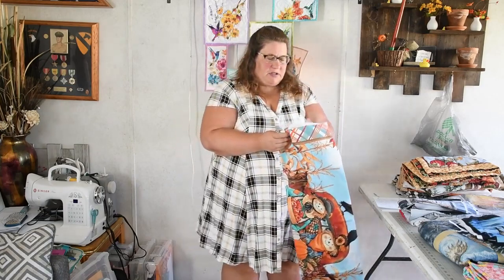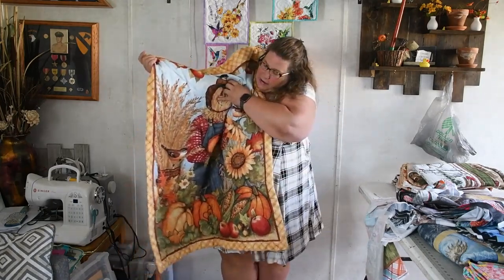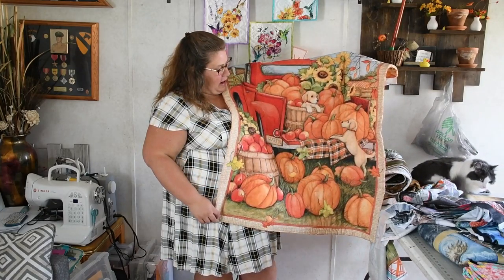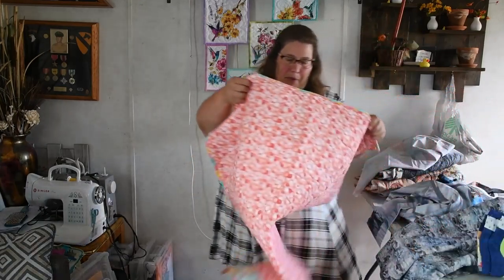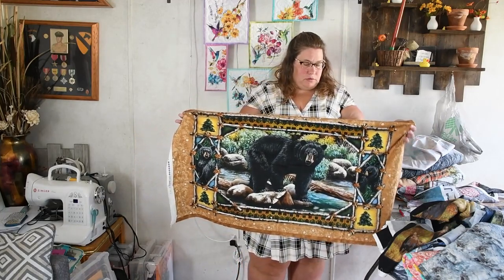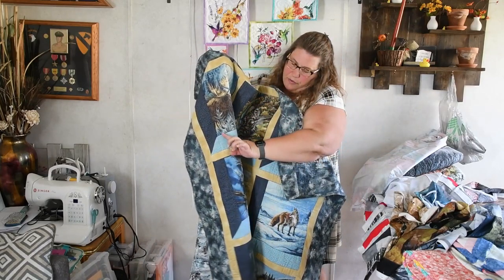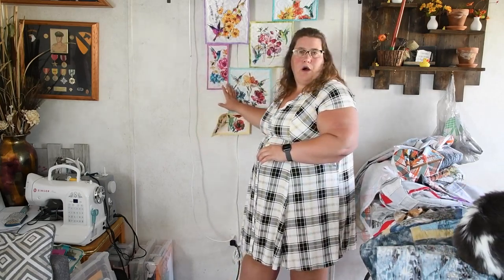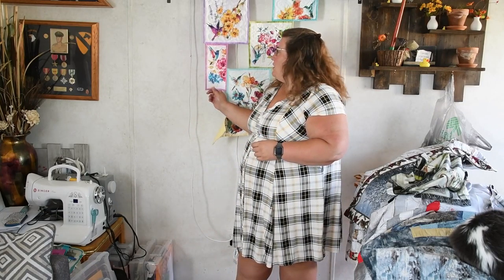Quilt Tips to Help You Work With Fabric Panels Easily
Quilt Tips to Help You Work With Fabric Panels Easily, Fabric Panels can be overwhelming sometimes. You don't know what to do with them. Do you cut them up or keep them whole? Do you make them into a full size quilt or a mini quilt. In this video I am walking you through my thought process when I find fabric panels for quilts.

Quilt Inspirations Store:
Leisure Arts: